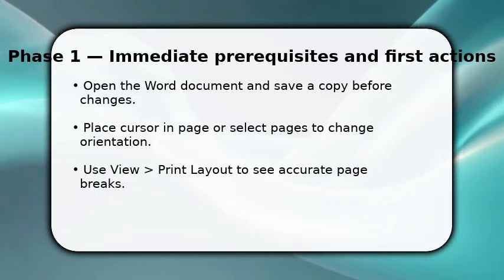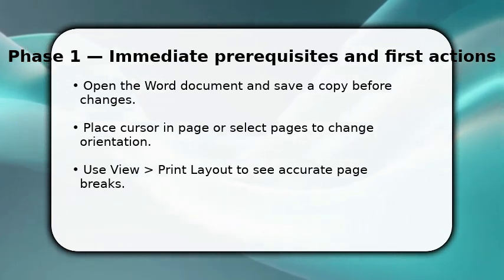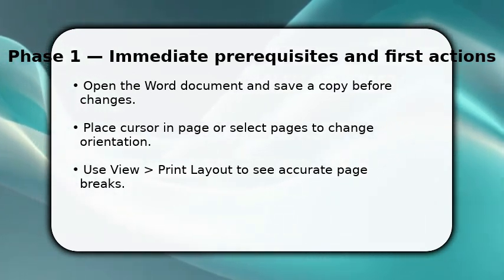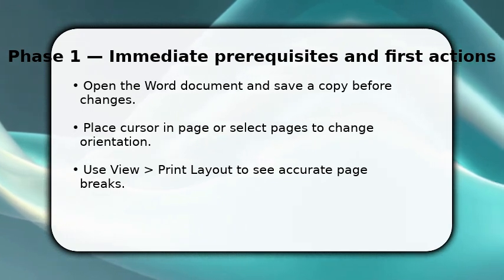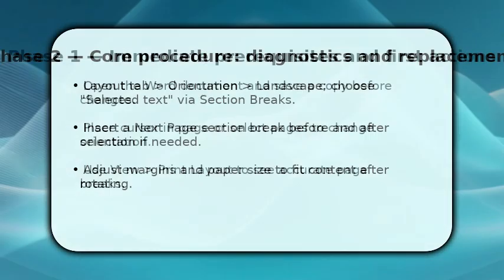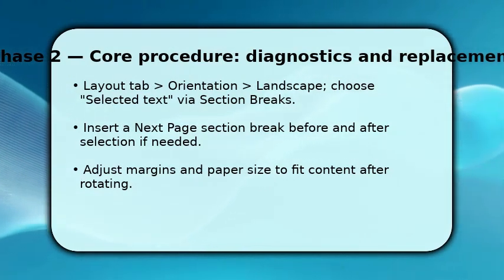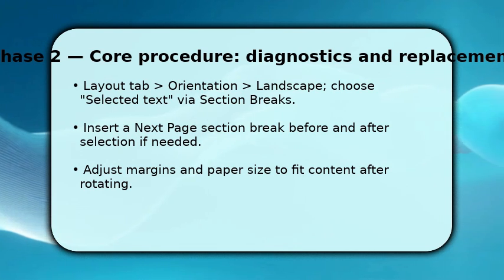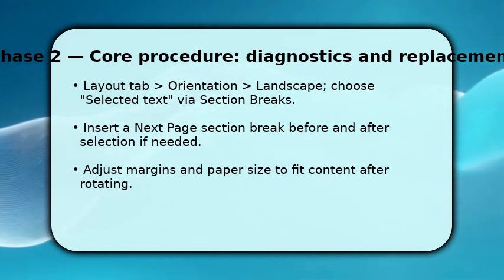How to Change Word Document from Portrait to Landscape (full Guide)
How to Change Word Document from Portrait to Landscape (full Guide) | 🔒 Surfshark VPN Deal — Stay private and secure. $1.99/mo + 3 Months Free ▸

Discover the step-bythy guide to transform your Word Document from portrait orientation into landscape. This comprehensive tutorial covers all necessary actions, ensuring a smooth transition for both beginners and experienced users.

change word document, portrait to landscape conversion,